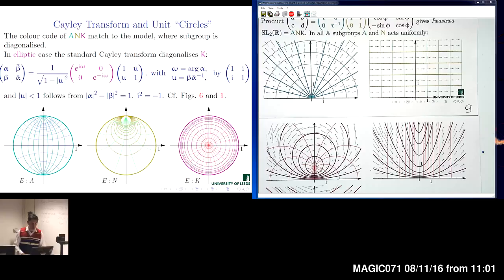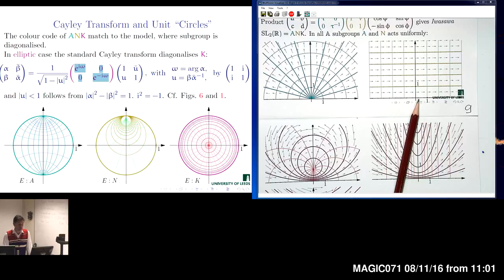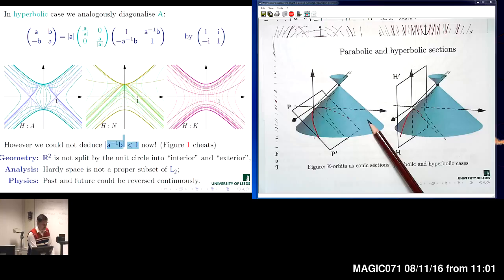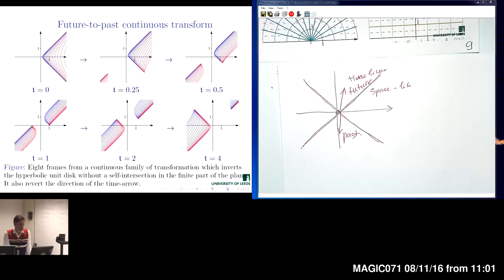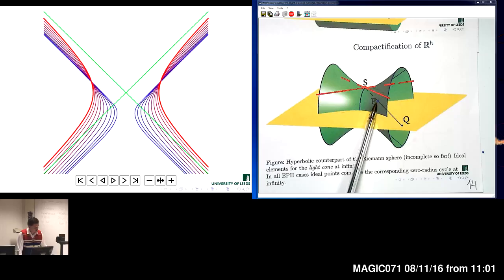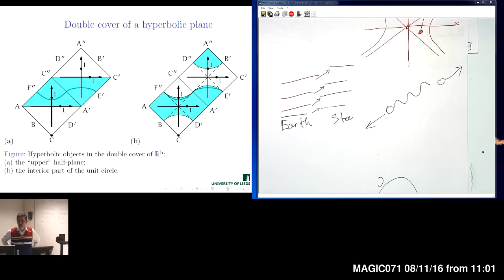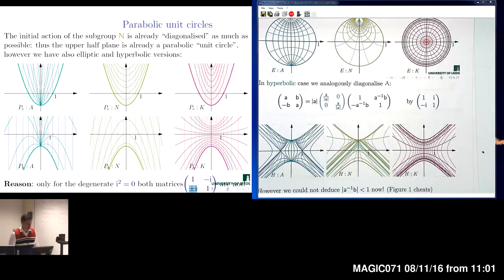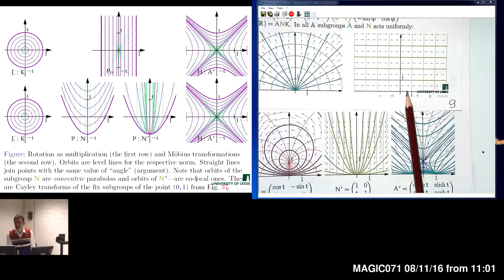Erlangen programme at large: SL(2,R) case study - Lecture 6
1. Poincare unit disk, Cayley transform
2. Hypercomplex unit disk
3. Space-time geomtry, red shift and future/past separation
4. Parabolic unit disk in three flavours.